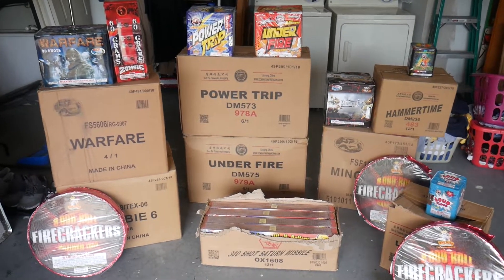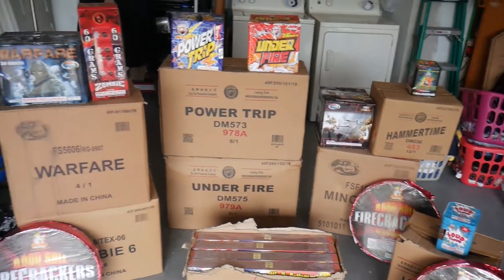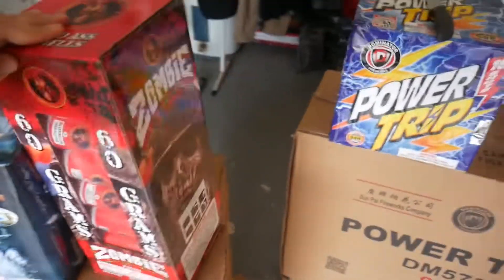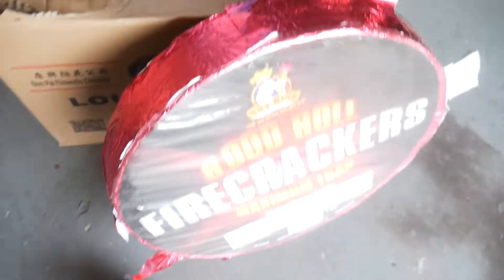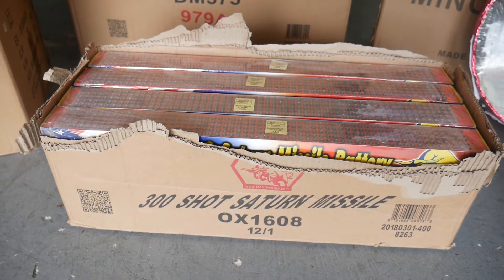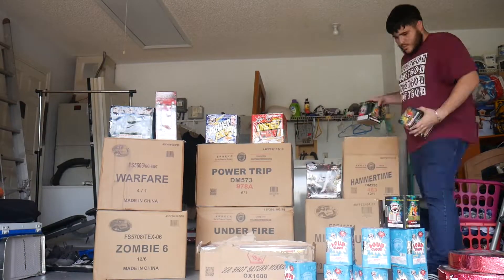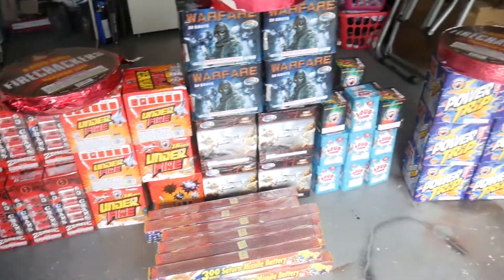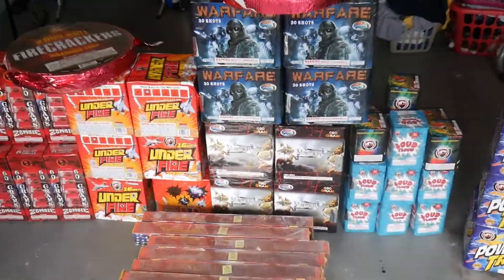$700 Wholesale Firework Stash 2019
2019 Stash is 8 cases and was bought at Four Seasons Fireworks.